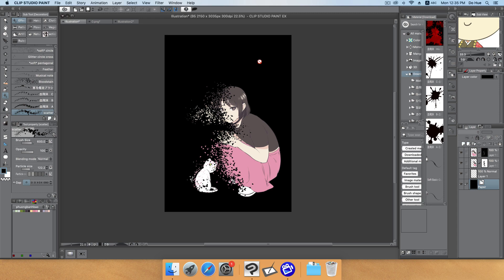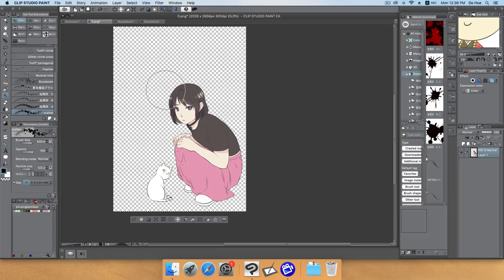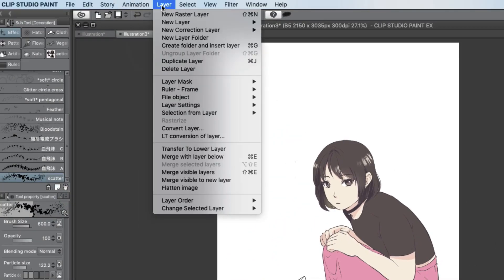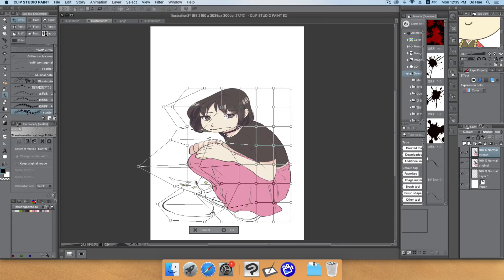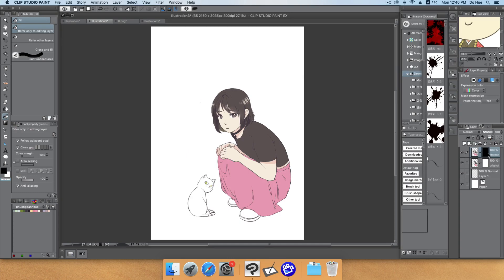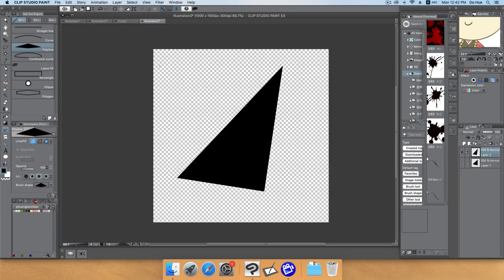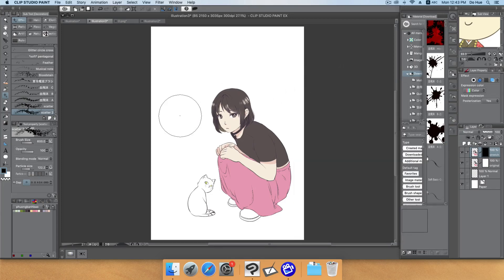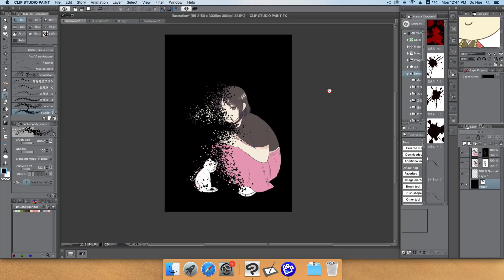Clip Studio Paint Tutorial | Scatter Effect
PLEASE CLICK CC ON FOR SUBTITLE.

Clip Studio Paint Tutorial
Scatter Effect

Scatter Effect or Explosion Effect is using a lot in fantasy comics. You can create this effect with Layer Mask, a feature where you can also find in Clip Studio Paint, Medibang Paint Pro and Photoshop.

I also upload this tutorial in text in Clip Studio Paint tutorial. You can check it in the link in the comment.

Hope this series Clip Studio Paint tutorial will help you bunch when you working with it. See you in the next cool video, not boring as this one :D

Happy learning!